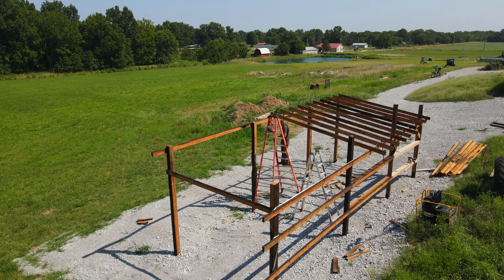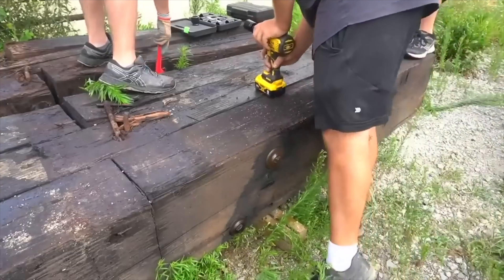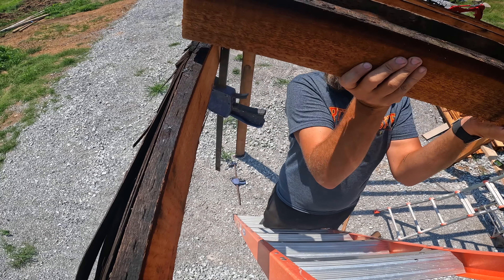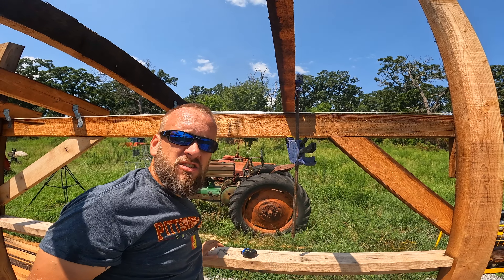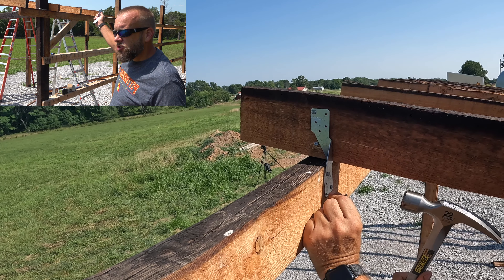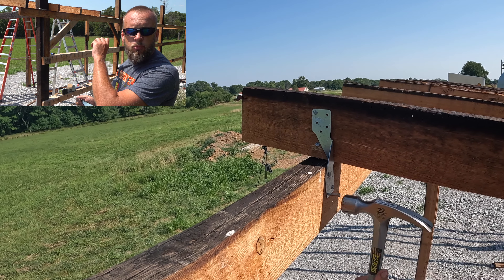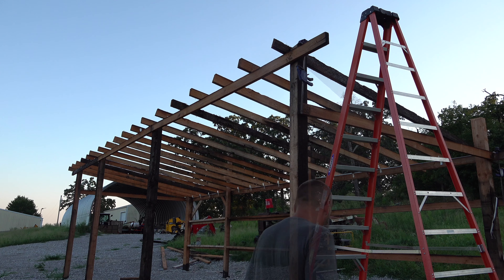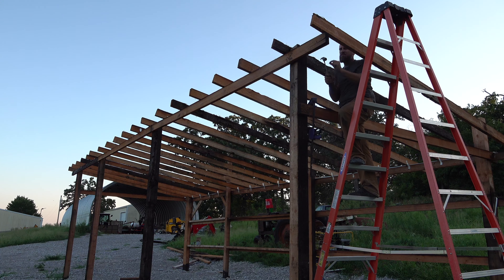I Built My Woodshed Out of a Single Free Beam